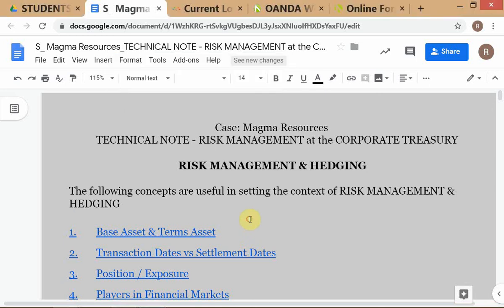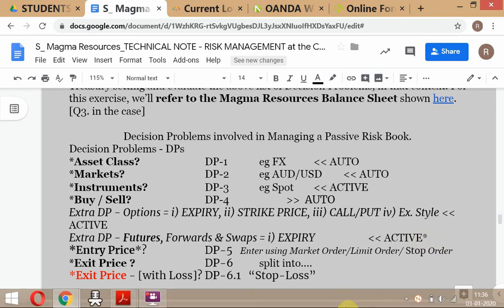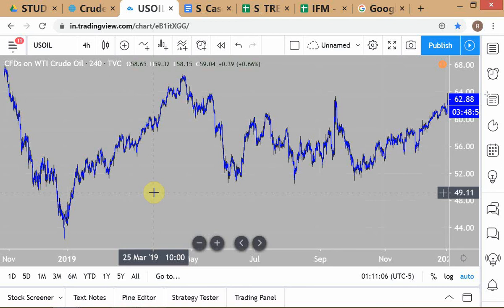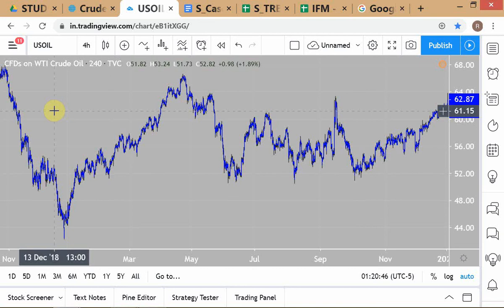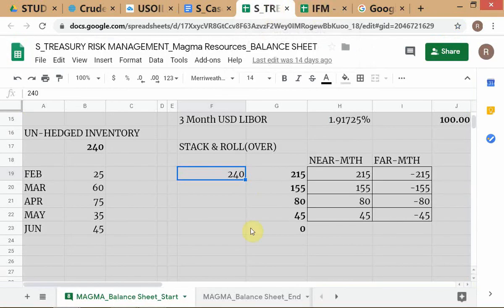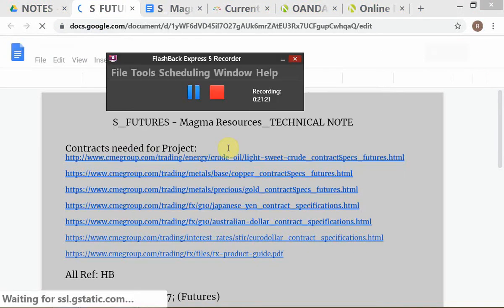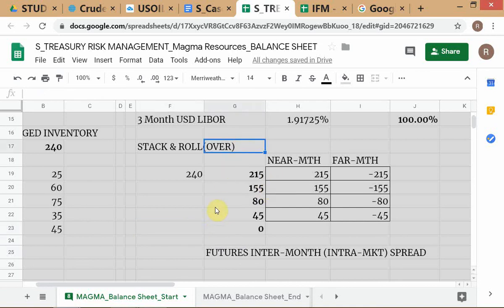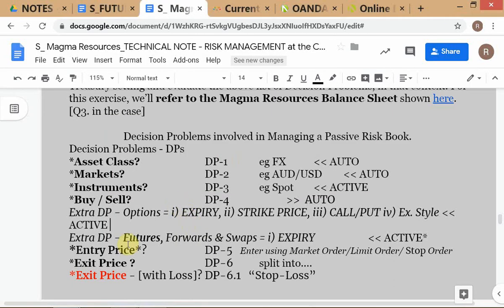IFM - Winter 2019 / # 18 / Futures Inter-Month Spreads, Bond Repos & FX Swaps / 3-JAN-'20